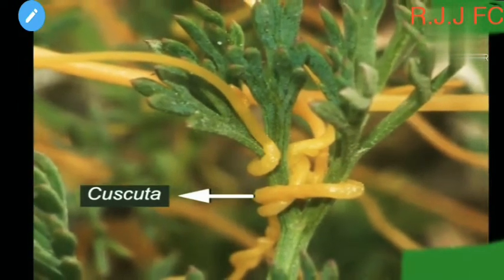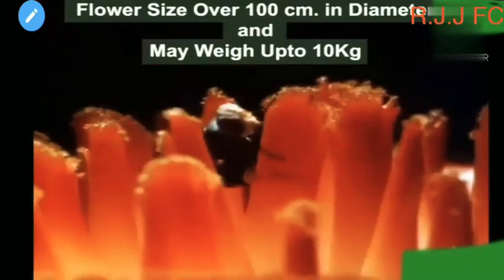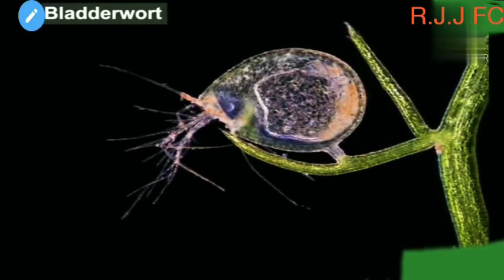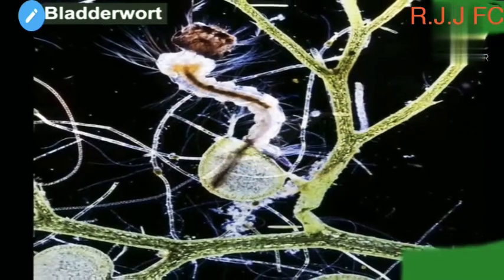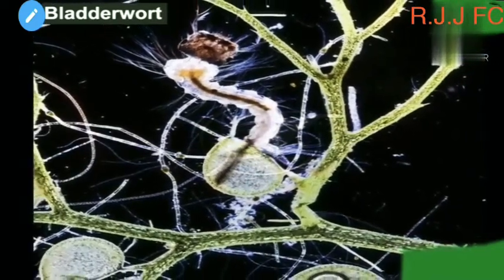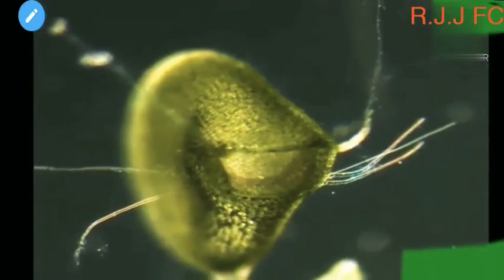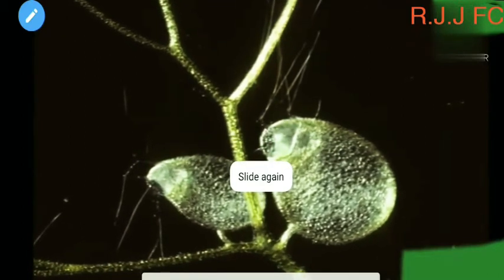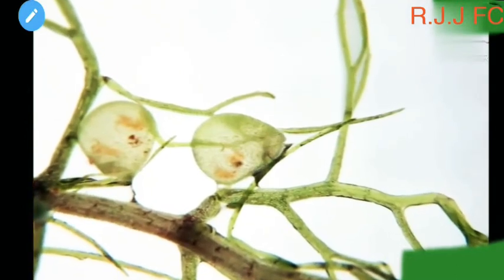Morphology Of Flowering Plants|leaf |Class 11 |NEET |AIMS